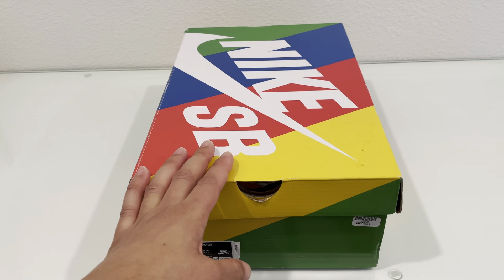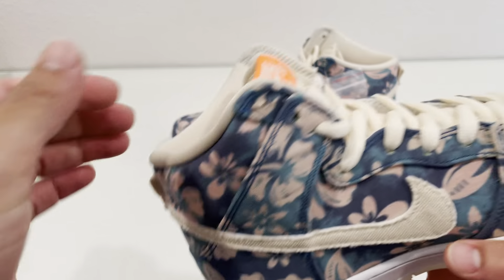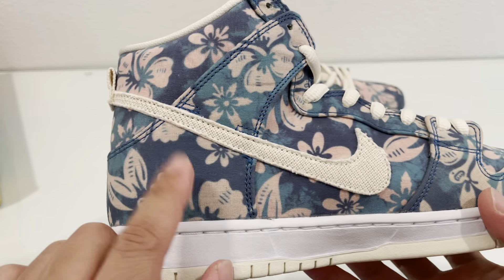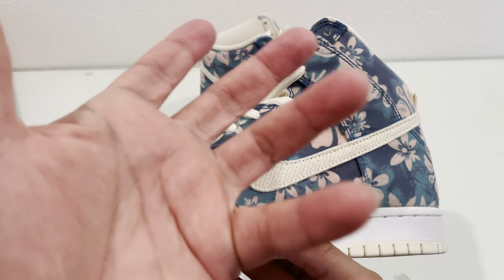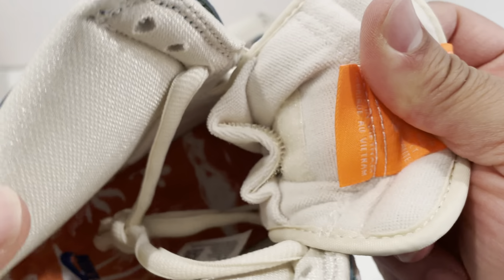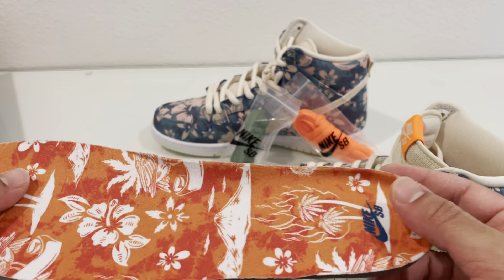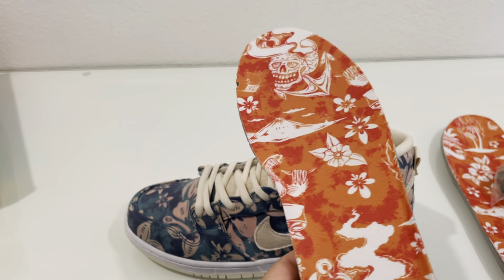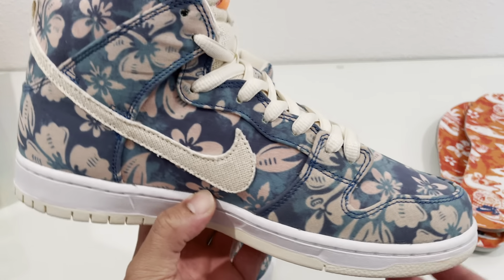Nike SB Dunk High - Maui Wowie’s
Nike SB celebrates the 420 holiday this year by releasing the “Maui Wowie” strain inspired Hawaii SB’s Dunk Hi’s. The peel away later reveals a hair bud like material that reminds me of the skunk dunks. This is a must have pair imo.